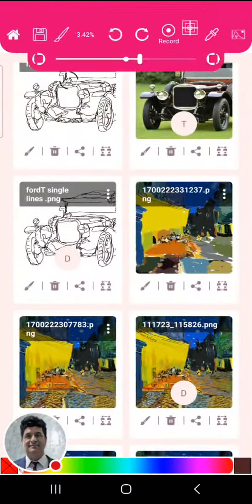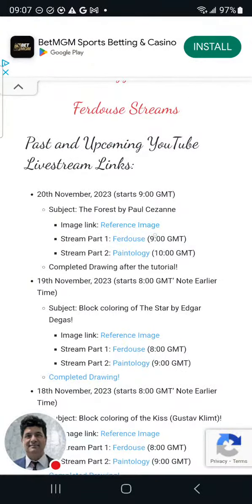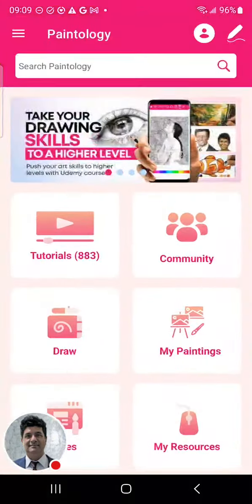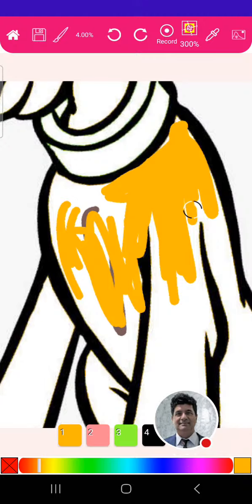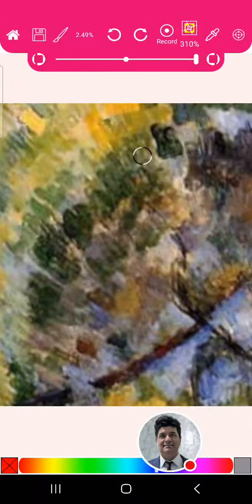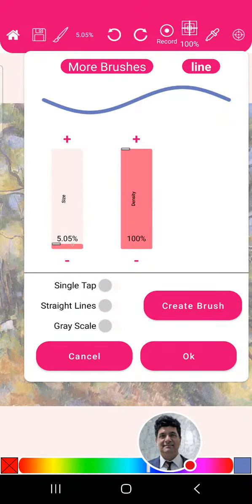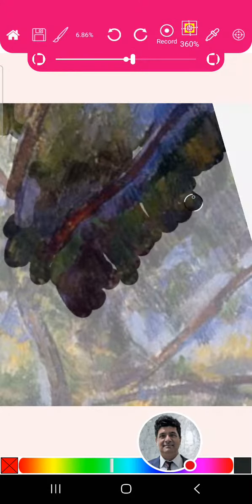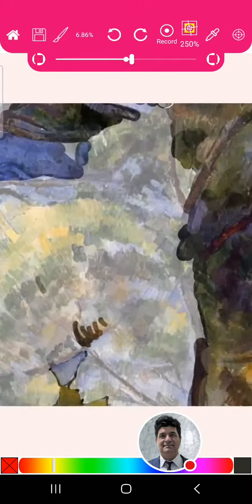The Most Underrated Companies To Follow In The Part 1 - Full Live Tutorial | Let\'s Draw The Fore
In the realm of Part 1 - Full Live Tutorial | Let's Draw the Fore, there are several hidden gems—underrated companies that are quietly making significant contributions to the industry. One such company is XpressiveSketch, known for its innovative approaches to fore drawing techniques. Despite flying under the mainstream radar, their tutorials offer unique insights and unconventional methods that can elevate one's drawing skills.

Another underrated player is ChromaCraft Studios, recognized for its commitment to diverse styles and mediums. Their tutorials encompass a broad spectrum of techniques within the fore drawing domain, appealing to both beginners and seasoned artists seeking fresh perspectives.

ArtWise Mastery, a smaller entity but with a dedicated following, specializes in breaking down complex fore drawing concepts into digestible, step-by-step tutorials. Their emphasis on accessibility has garnered them a niche audience eager to refine their skills.

These companies might not have the same household recognition as larger counterparts, but their passion for education and the quality of their content make them invaluable